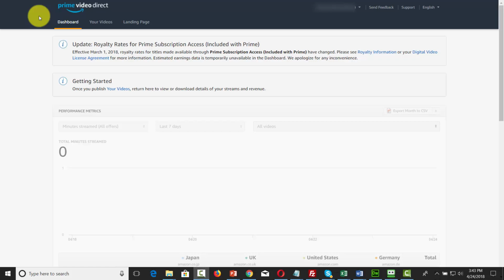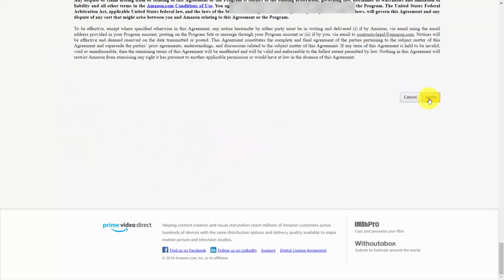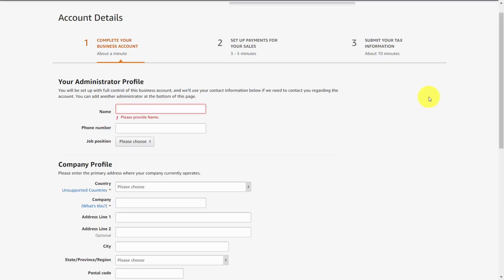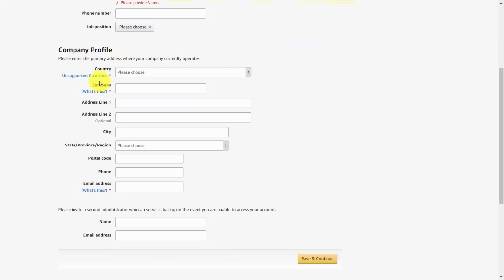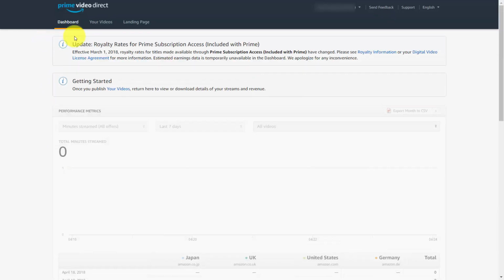Additional Accounts || Sell Digital videos on Amazon || Kindle || Amazon Affiliate || Amazon FBA